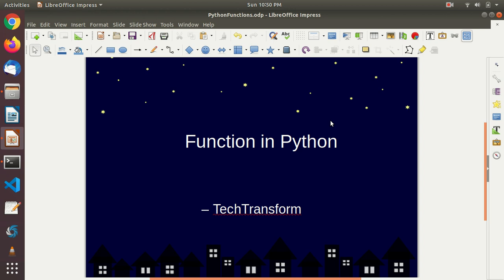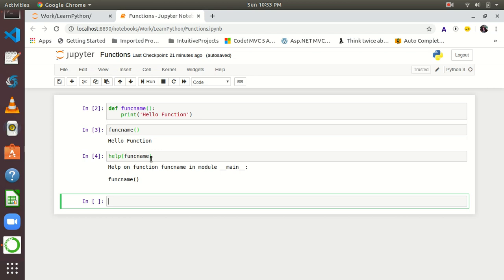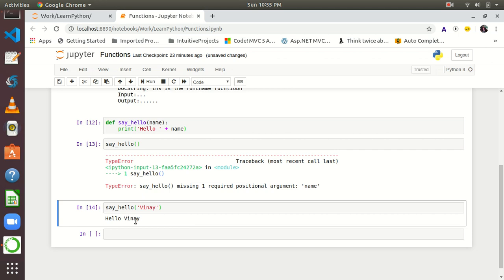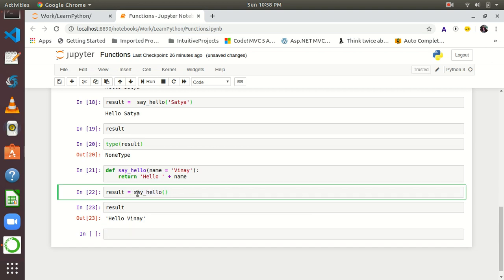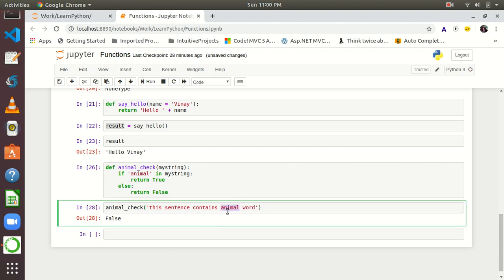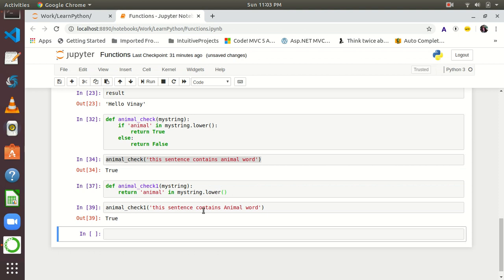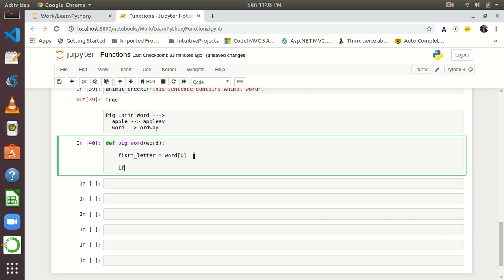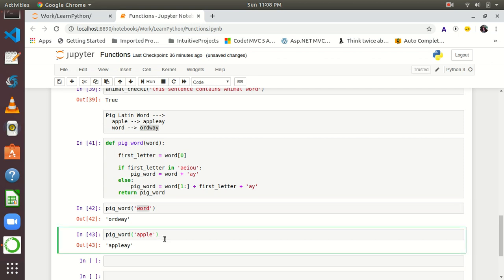Functions in Python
Lets learn functions  in Python